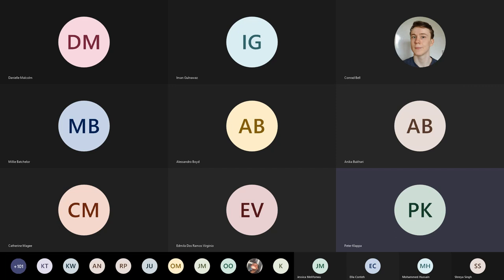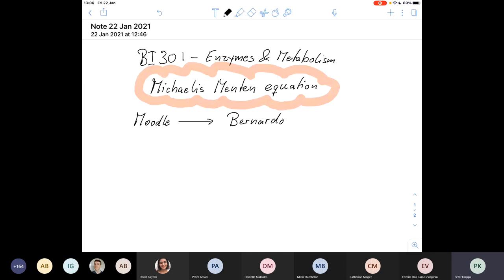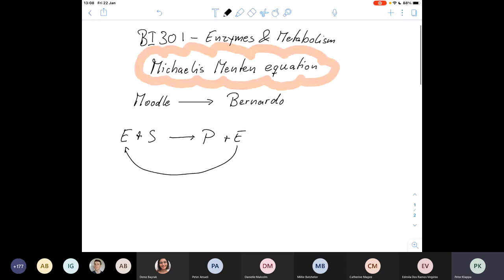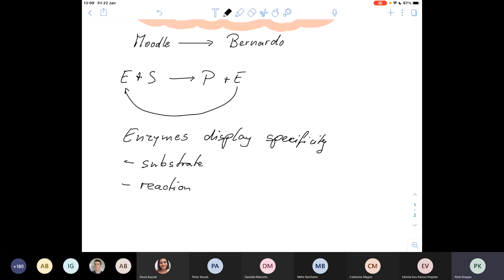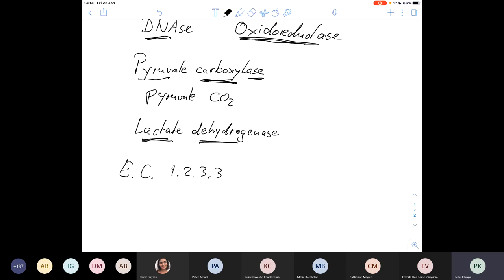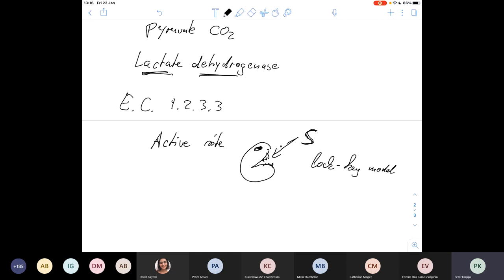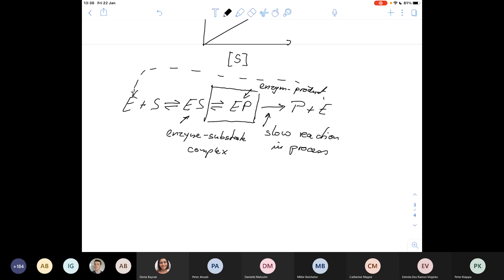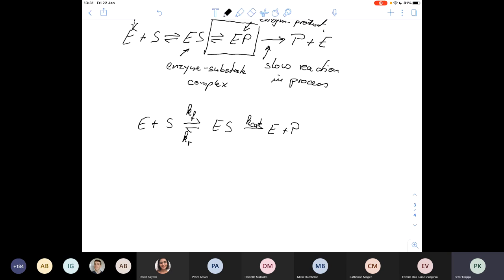BI301 Enzymes and Metabolism Friday lectures Michaelis Menten equation